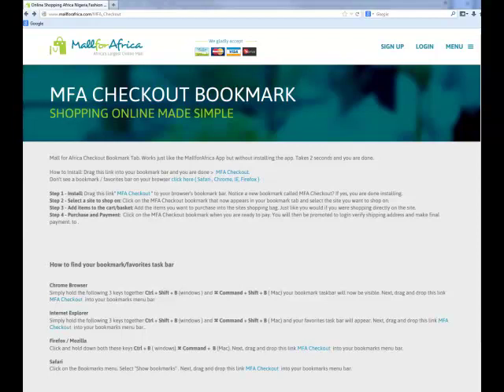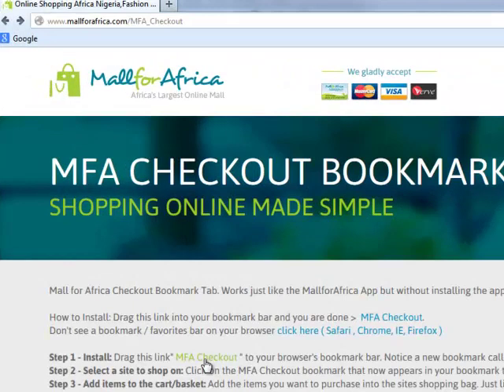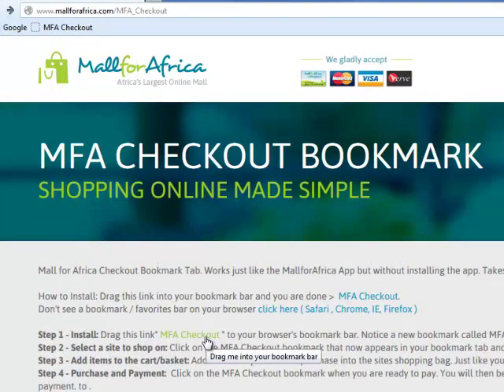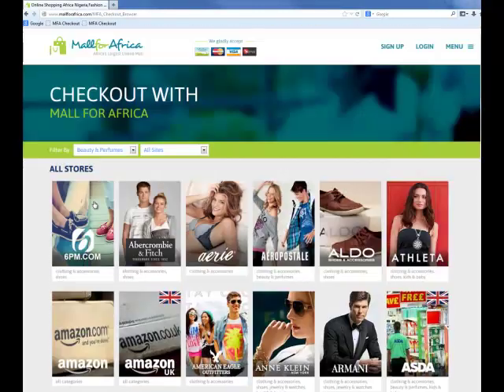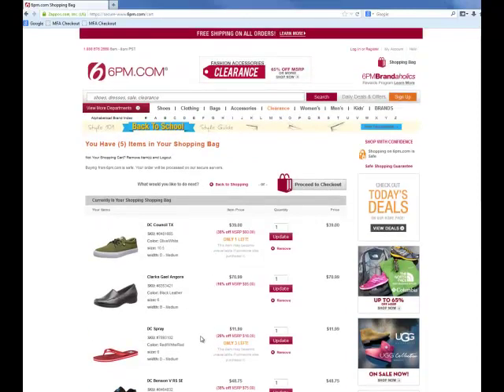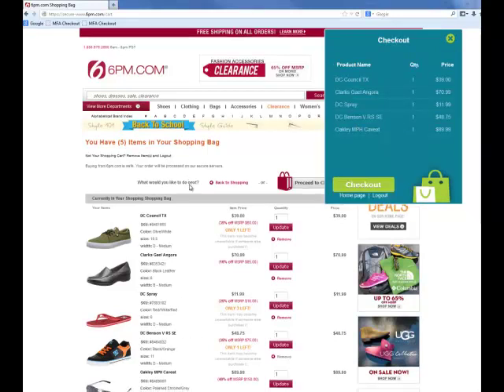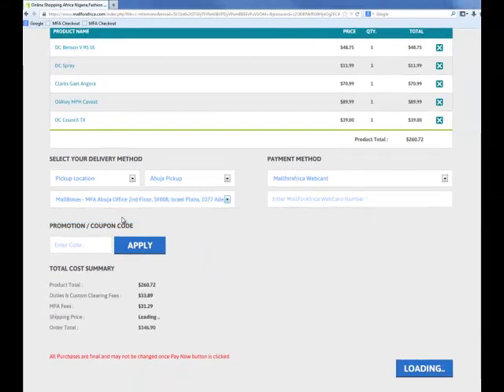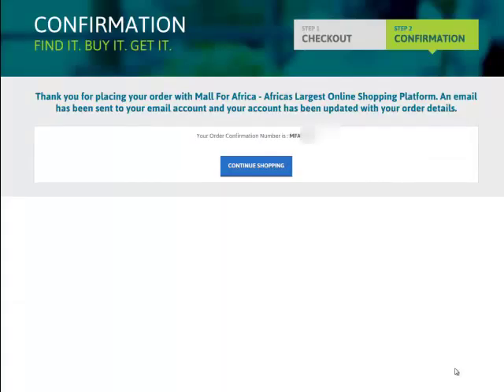MFA Checkout Bookmark App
In 2 seconds install the MFA Checkout Bookmark app and start to shop on US and UK stores today. No software to download just the MFA Bookmark App.